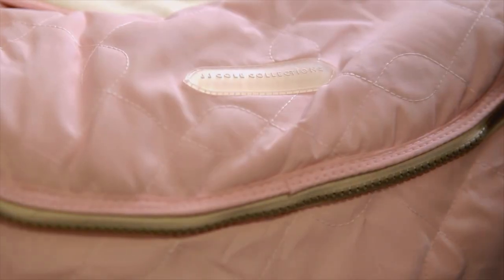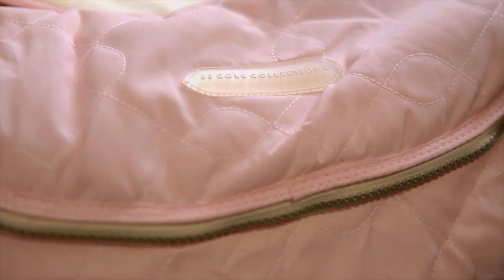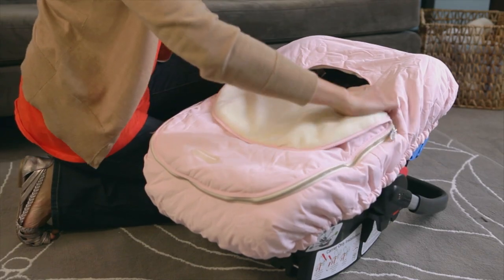JJ Cole Car Seat Cover - Protect your baby from the elements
The Car Seat Cover helps keep your baby protected from the elements and outside world.  Its elastic band allows you to easily adjust and take on/off the cover and the zipper lets you control how much of your baby is seen.